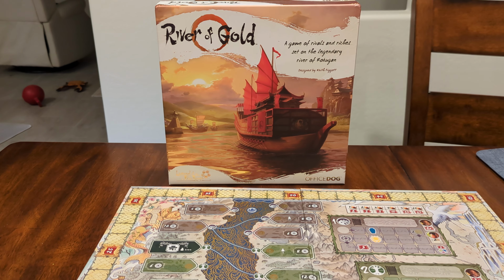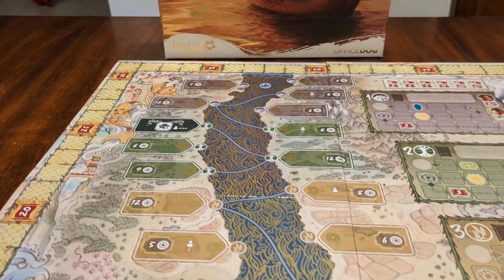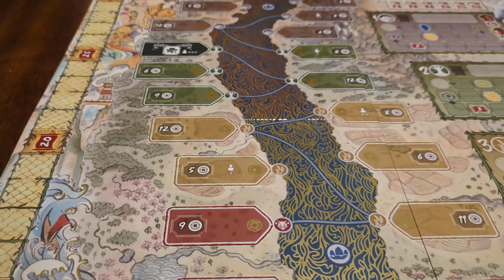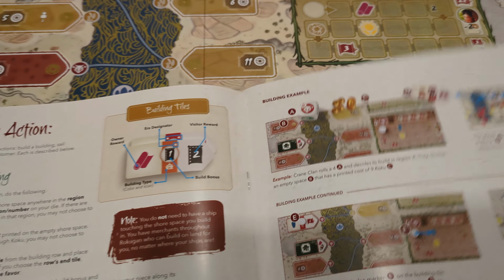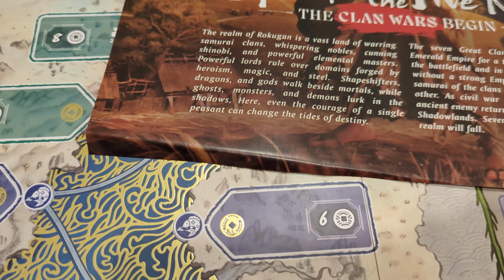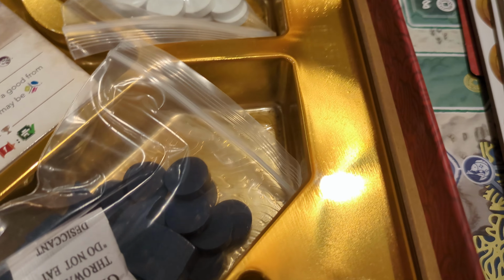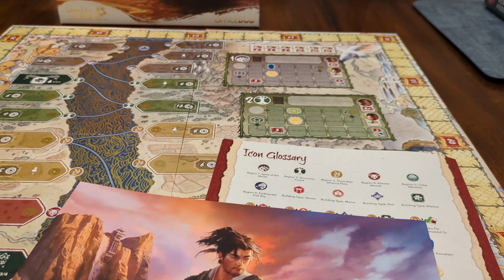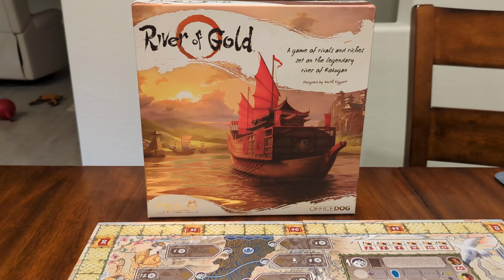River of Gold Board Game Unboxing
Office Dog, Japanese themed games, River of Gold, Rokugan, Legend of the Five Rings